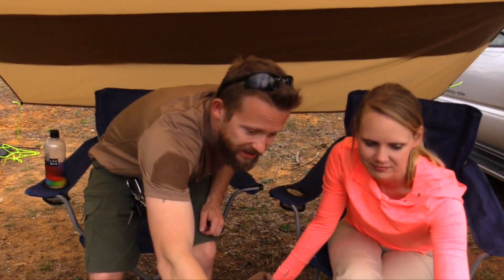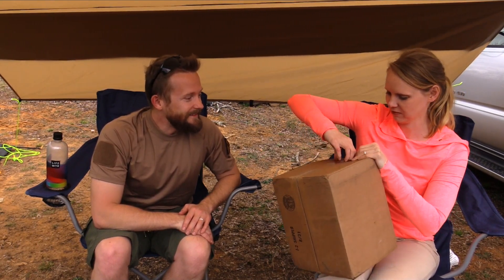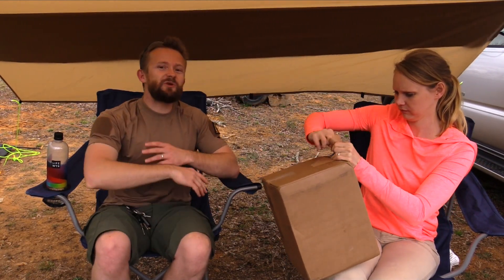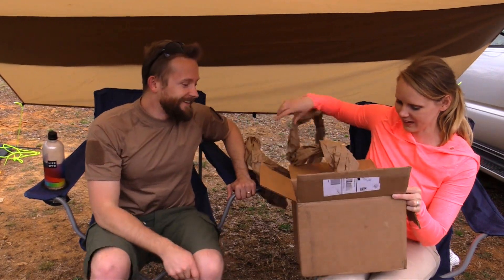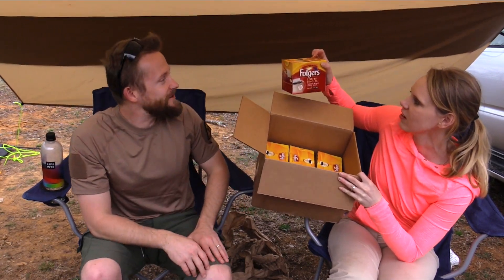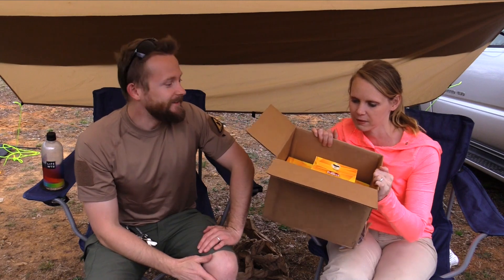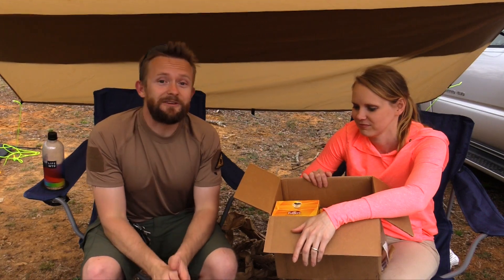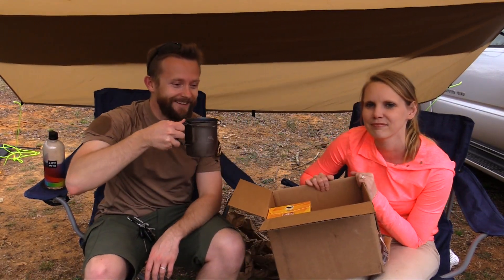What's in the Box??? - Viewer Mail - Unboxing 27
Today we're looking at some viewer mail that was sent in to The Outdoor Gear Review.  As always we are honored and thankful!